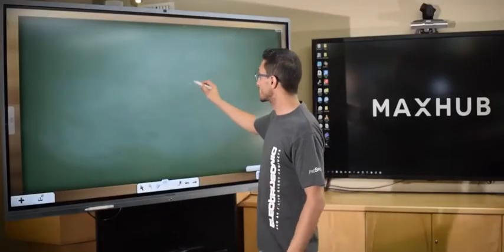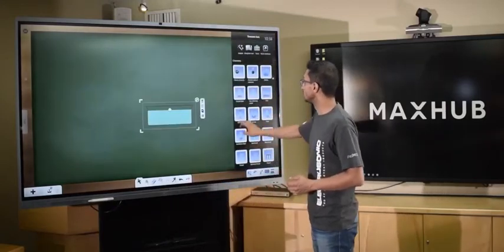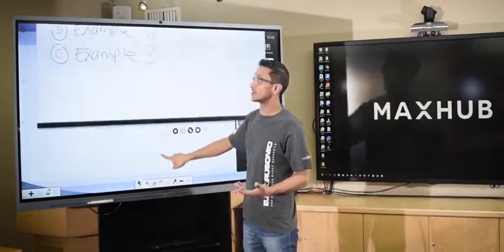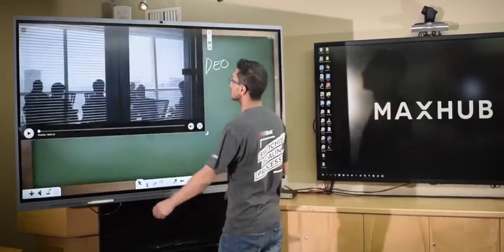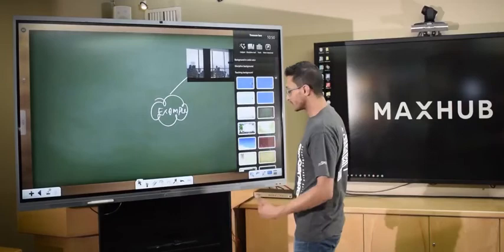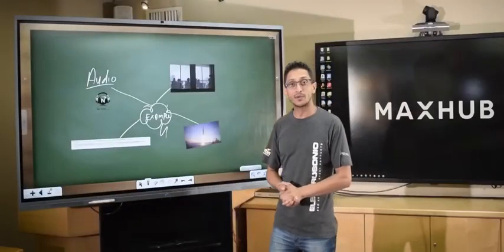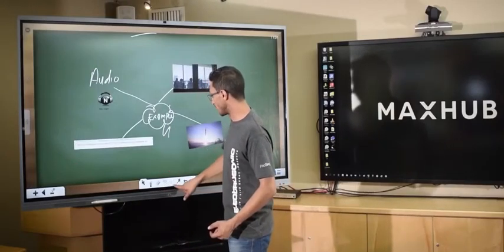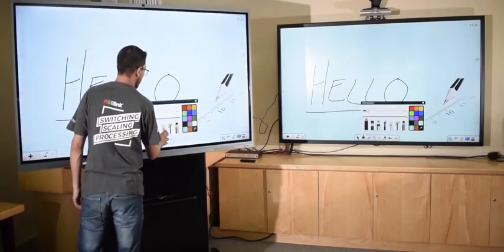InTech - Education Easi Note5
Creating Interactive Class.
- Easi Note5 provides various class activity templates for student engagement.

Boundless Educational Tools.
- Assorted tools for subjects like mathematics, geometry, music, geography, etc.
- Shapes, Tables, Mindmaps and many tools to help teachers better deliver classes.

InTech Design Pte Ltd
21 Bukit Batok Crescent
#18-80 Wcega Tower
Singapore 658065